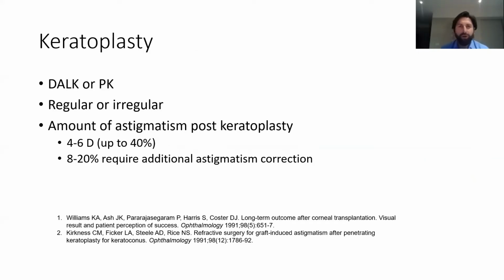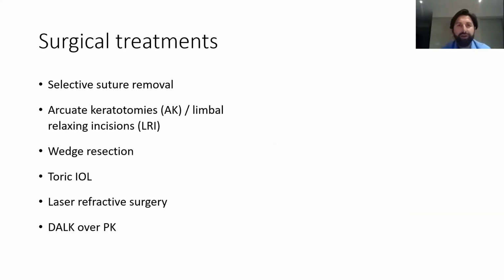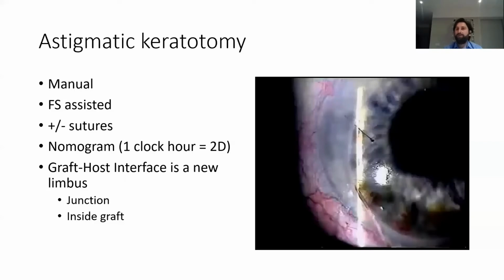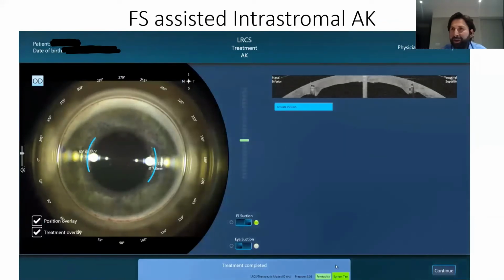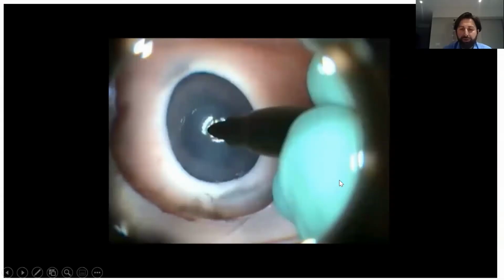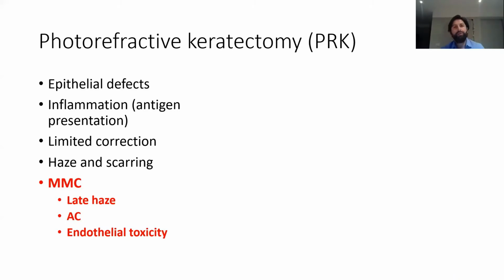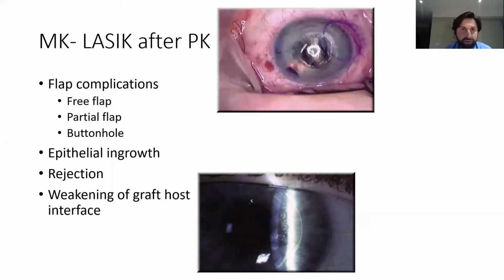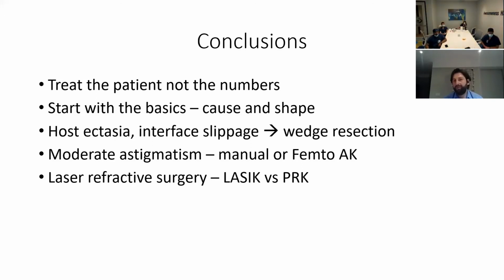PCC Rounds 31: Management of Astigmatism Postkeratoplasty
Mr. David Shahnazaryan from London, United Kingdom discusses options for correction of astigmatism postkeratoplasty.